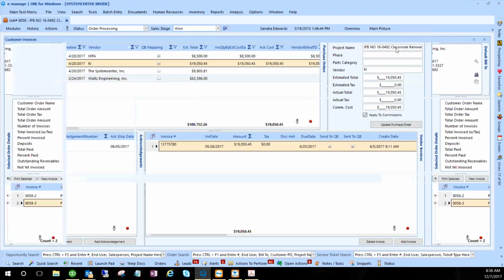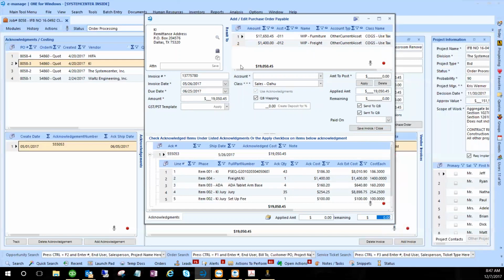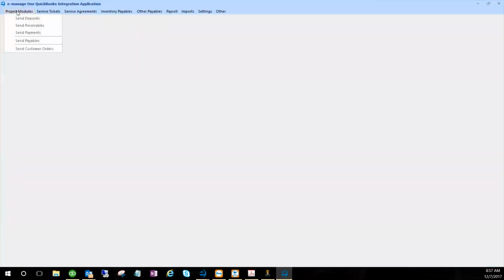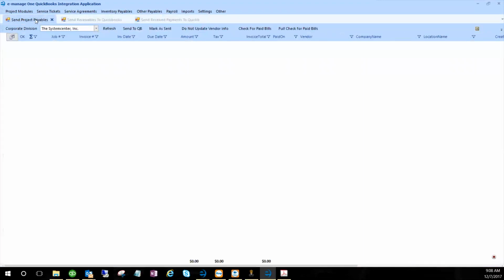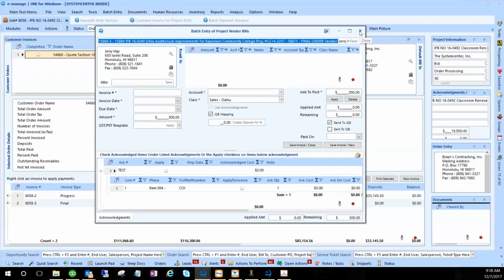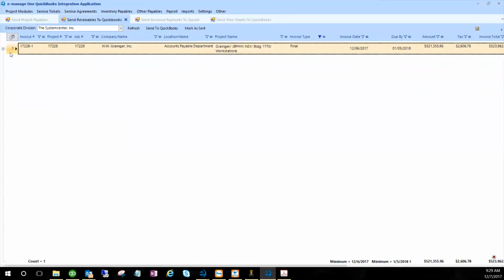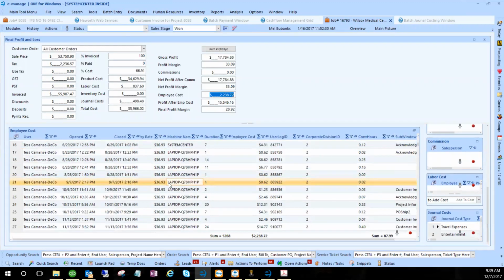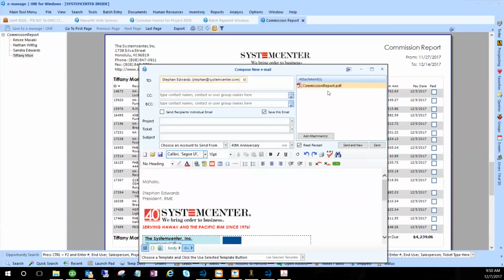e manage | ONE and QuickBooks Integration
This video is a pretty detailed overview of how e-manage | ONE integrates with QuickBooks New as of December 2017